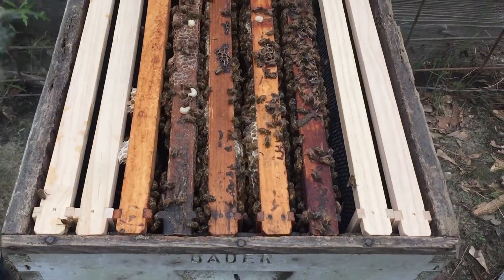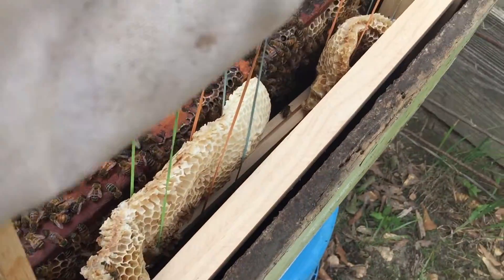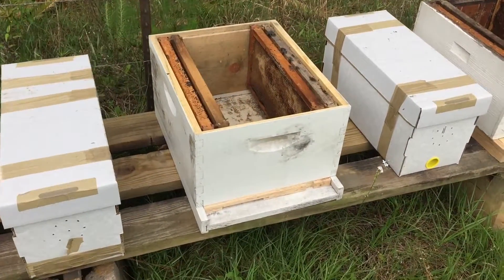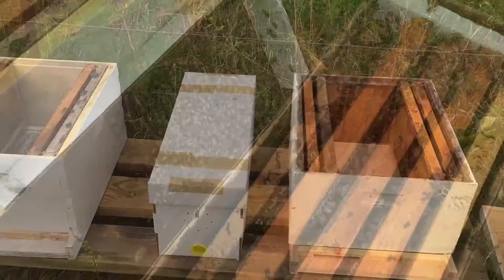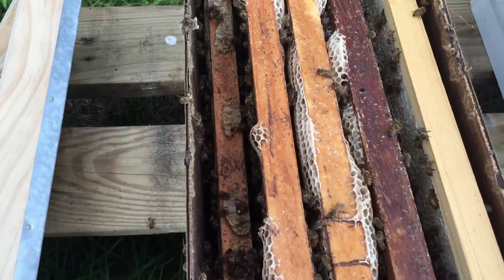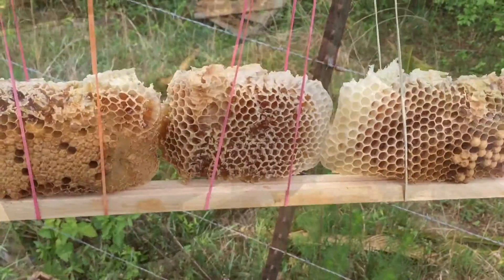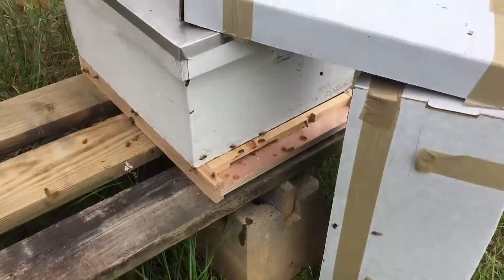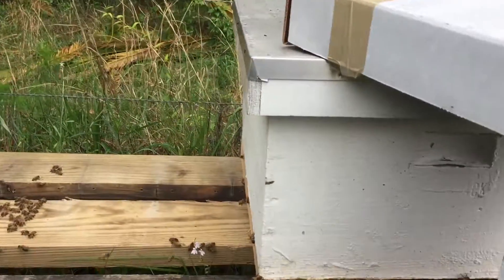Honey Bees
Purchased three nucs. This a video of me transferring them to their new home.